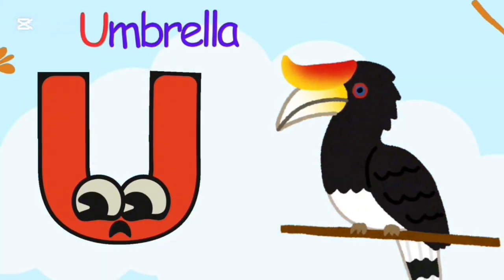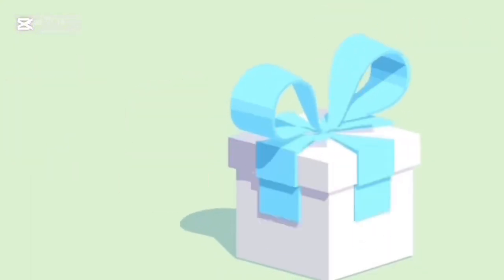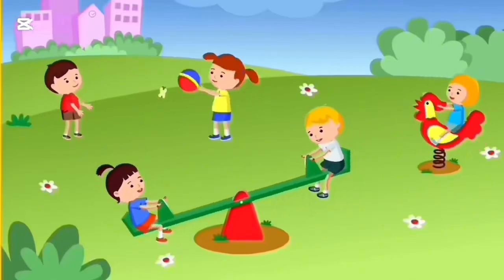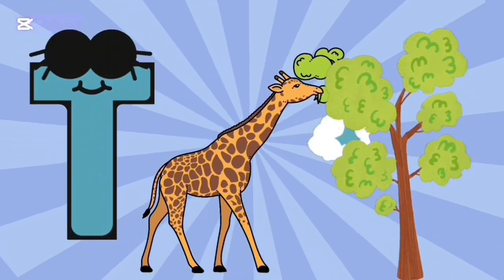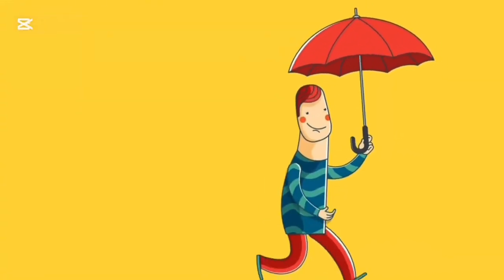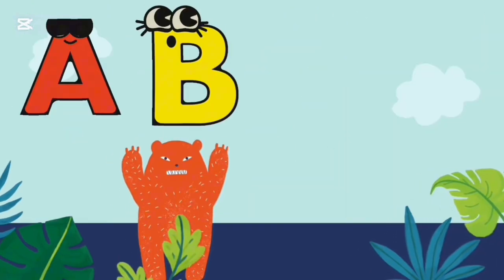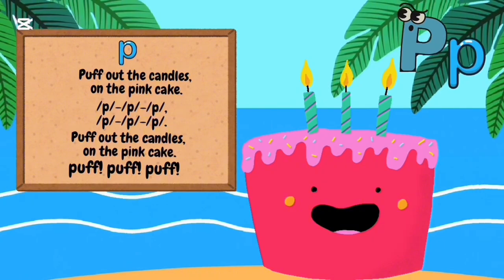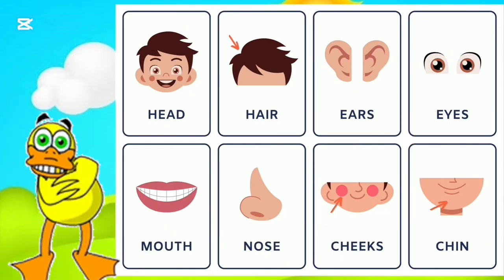ABC Phonics Song for 2 Years Old Kids | Nursery Rhymes | Learning Videos for Kids in English 🦁🚖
ABC Phonics Song for 3 Years Old Kids | Nursery Rhymes | Learning Videos for Kids in English 🍰🍎

We are keeping in Mind that we will be able to make leaning Fun yet in simple way. For them to understand Letters, Numbers and they can sing with us.
This Channel is good for age 2 years, 3 years and 4 years. Toddlers love these types of fun learning Videos.

​⁠ ABC Song | Phonics Song | Learn Alphabet Sounds

We Have on this Channel
Phonics Song
ABC Song
Abc Small Letter
Letters Tracing
Numbers Song 1 to 50
Phonics ABC
Numbers Song 1 to 100
Counting One to ten